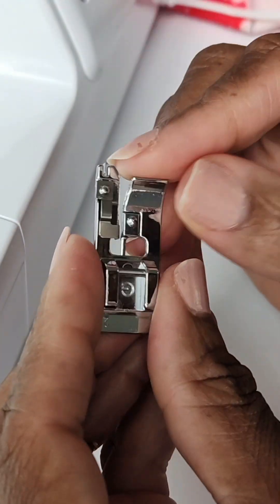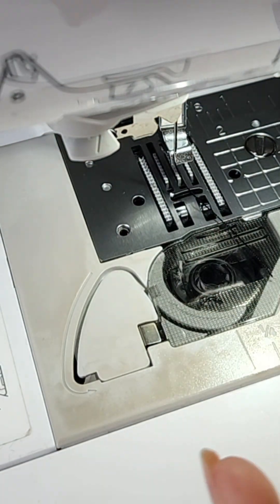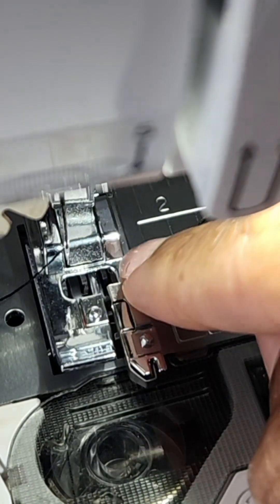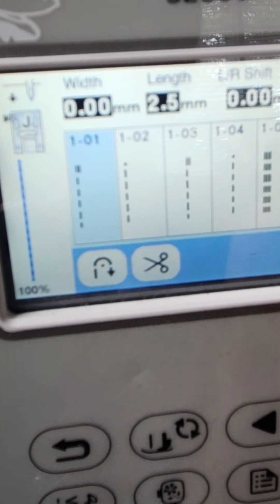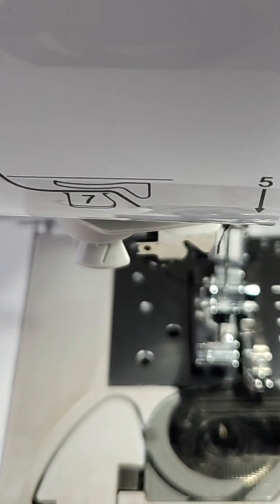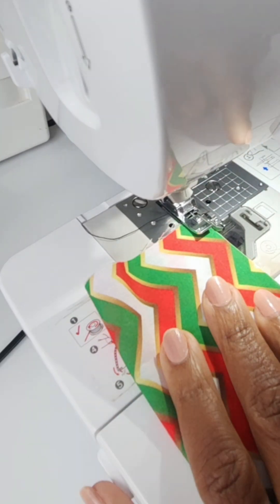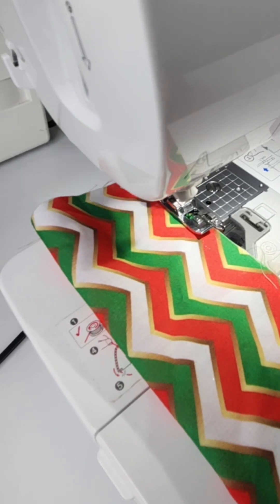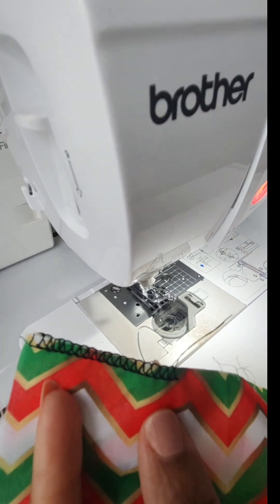Sewing for beginners | Use an overcast foot to create a utility stitch design for your project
An easy to follow tutorial on how to use your 'G' foot to create a finished look on your sewing project.